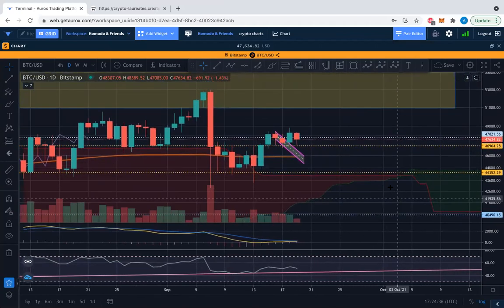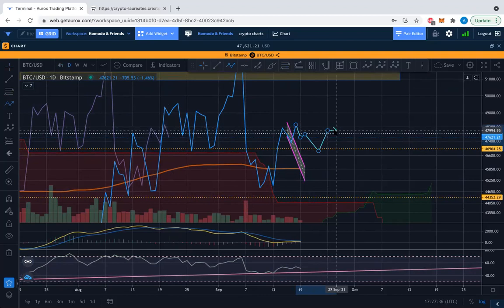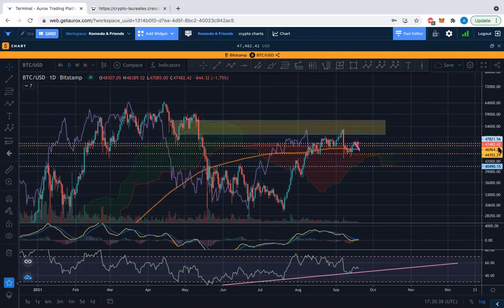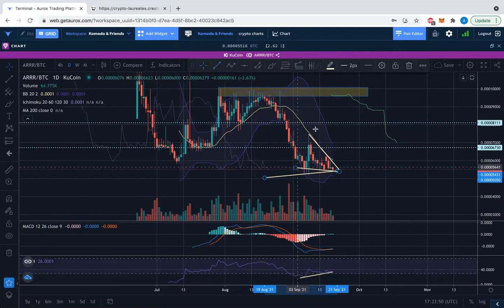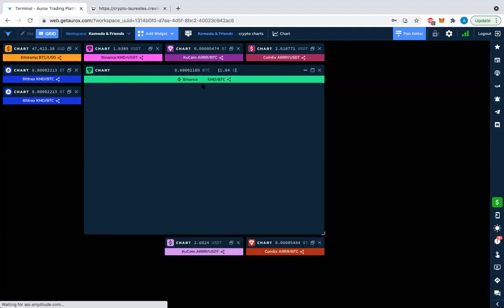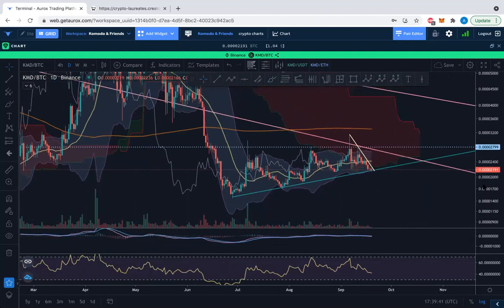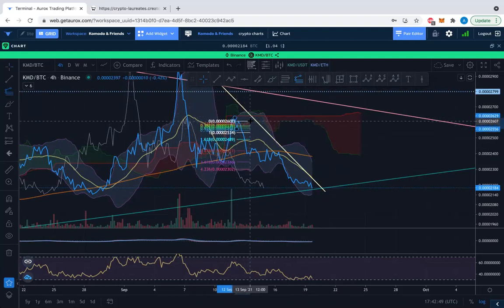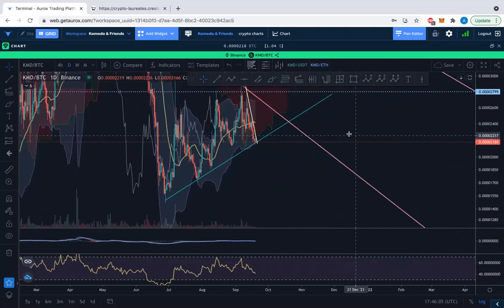BTC & ARRR & KMD - BTC 4hr bullish move up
BTC is being reasonable, everything else is confused at the moment